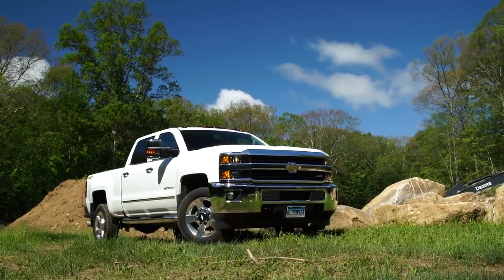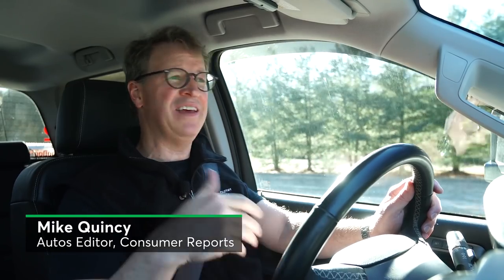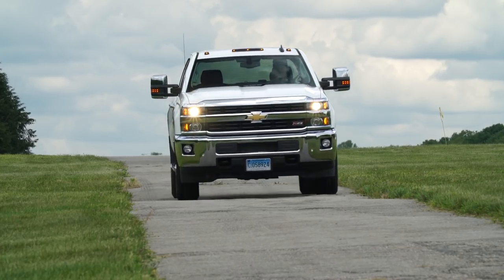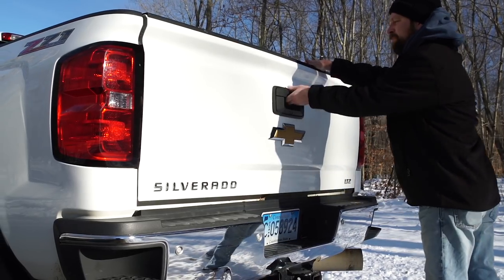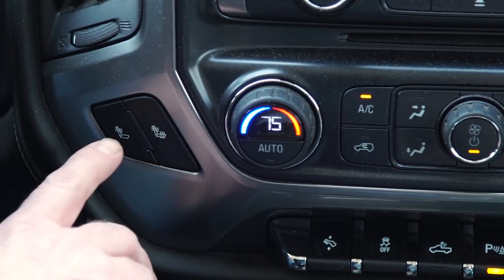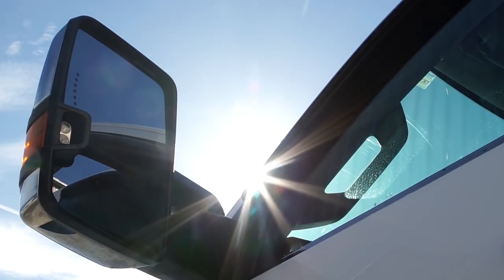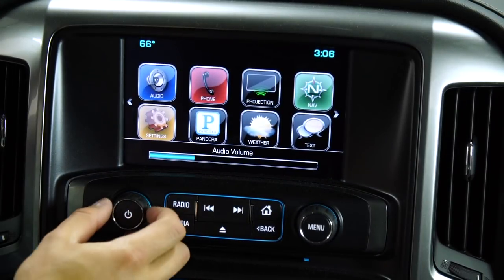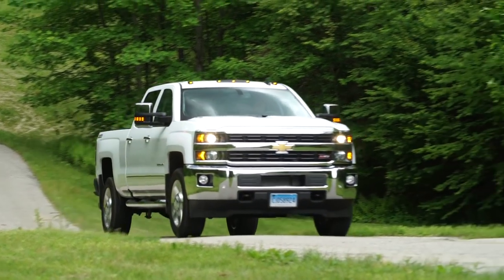2016 Chevrolet Silverado 2500HD Quick Drive | Consumer Reports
Chevrolet goes beyond the grind with its Silverado 2500HD, producing a heavy duty truck with modern amenities, comfort, and safety.